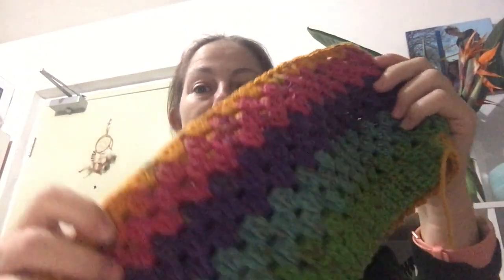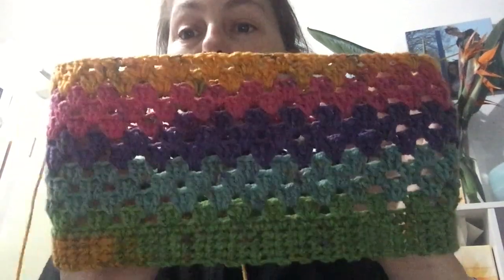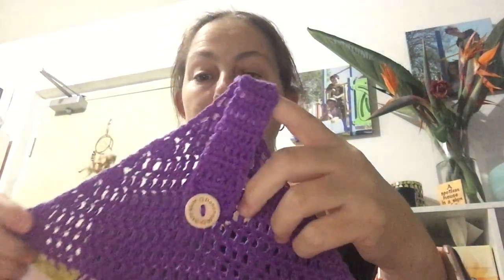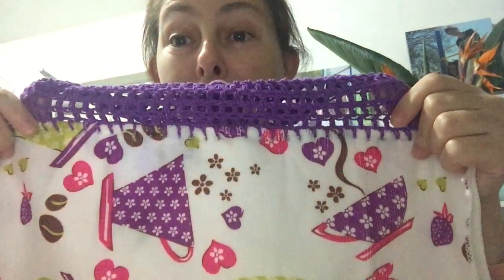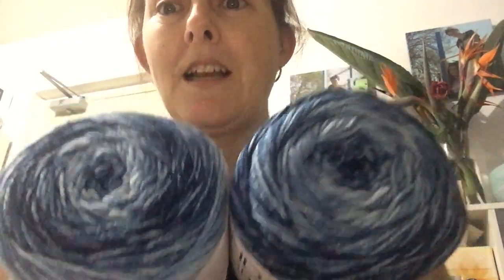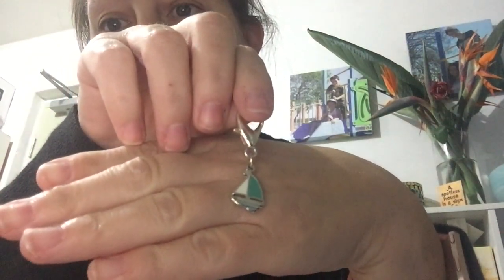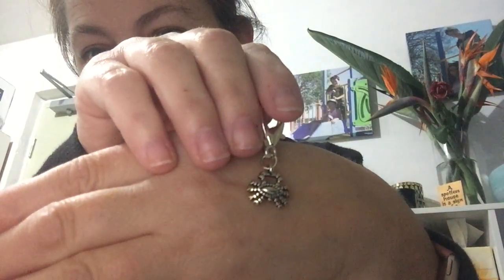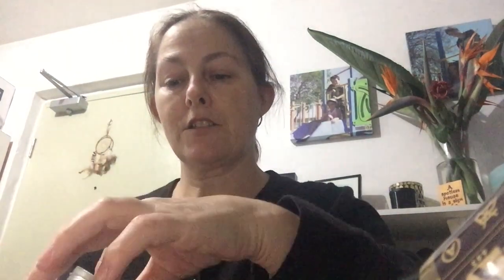Leah's Handmade Crafts Ep #24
WIP, FO, Acquisitions, Happy Mail